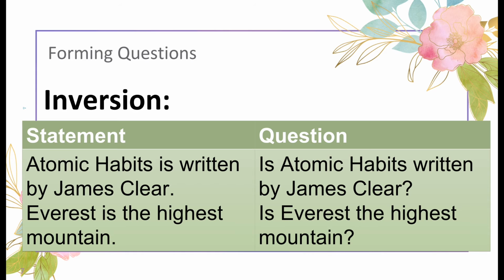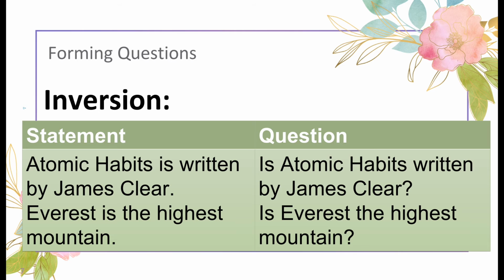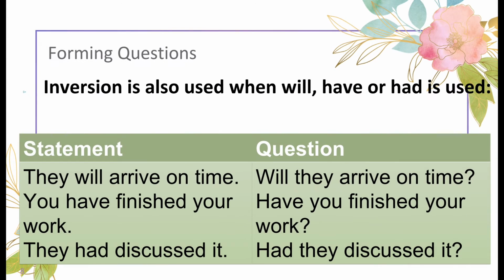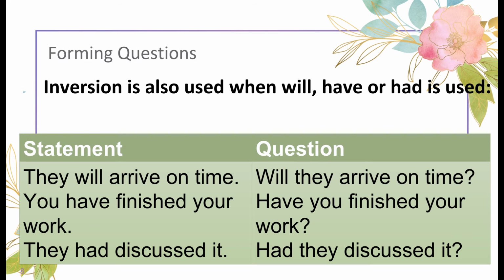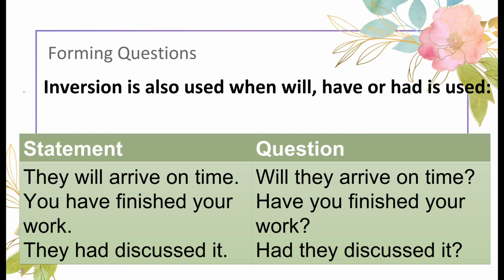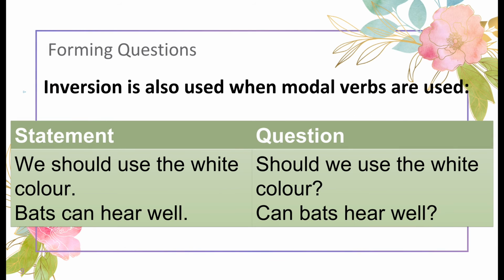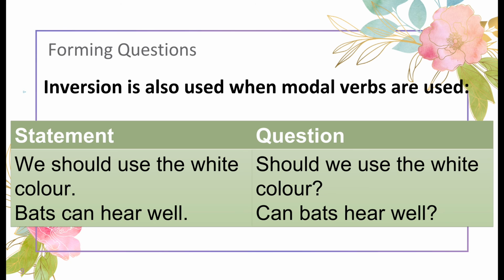Forming Questions Part I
Forming questions becomes easy when we remember the rule of inversion.